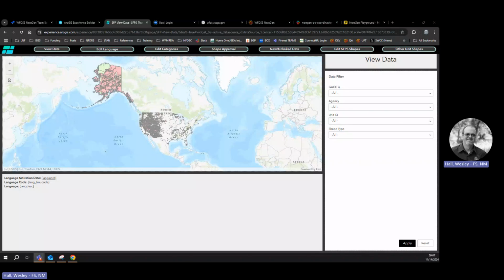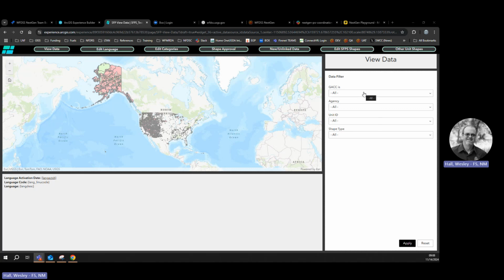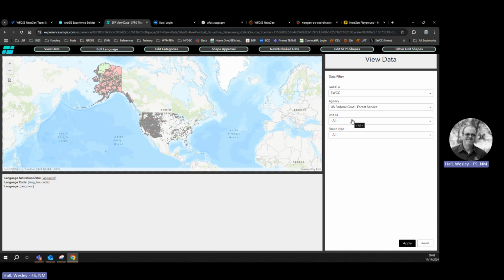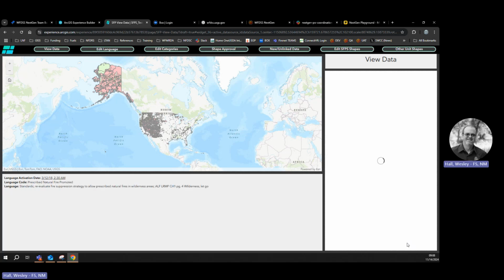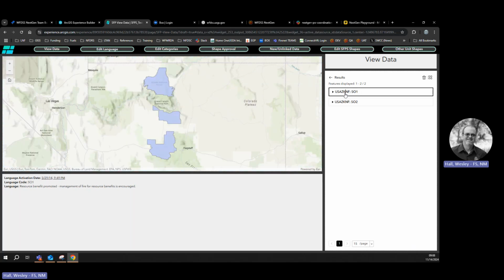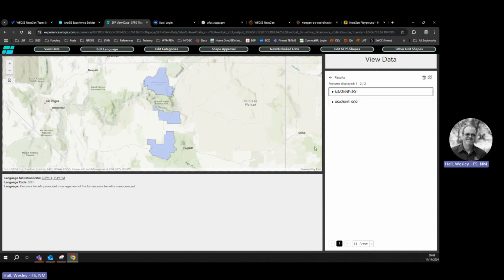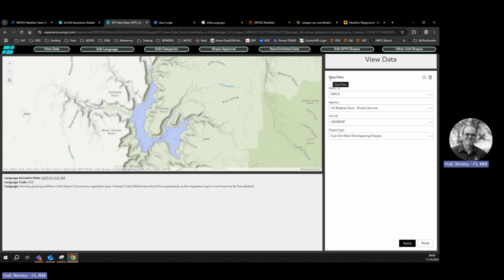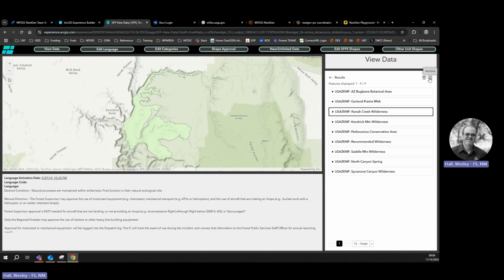WFDSS NextGen Spatial Fire Planning Service View Data (Demonstration)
This recording was captured to demonstrate how to use the view data functionality in the new Interagency Spatial Fire Planning Service for Nextgen WFDSS.